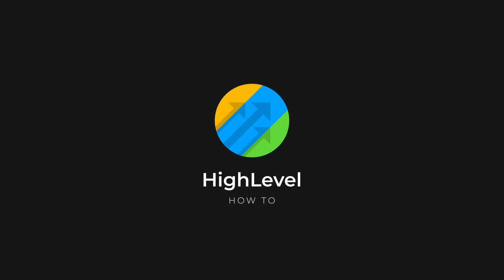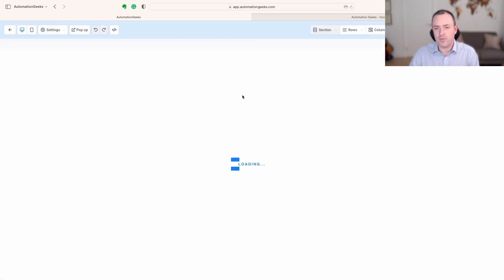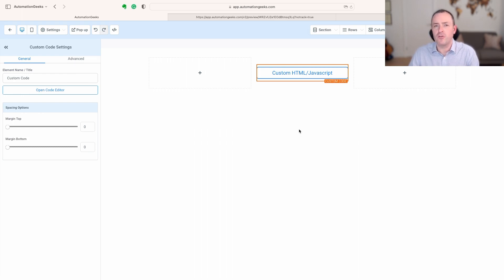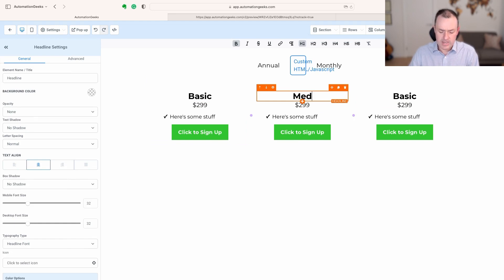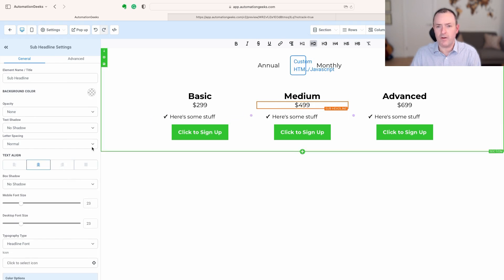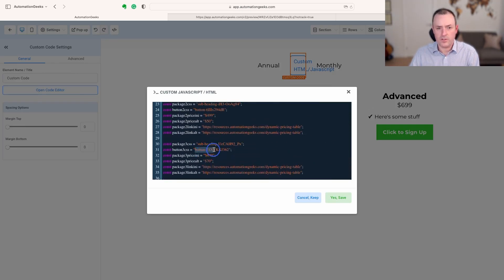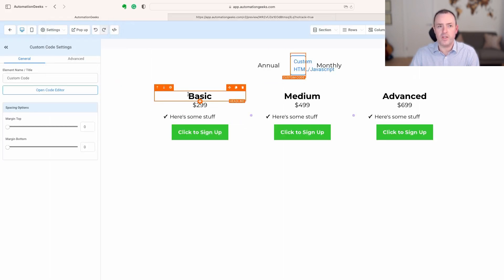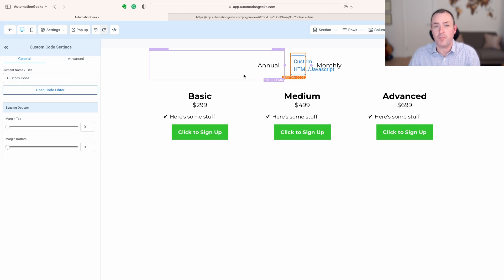Create a Dynamic Pricing Table in HighLevel - Full Installation Guide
Want to add a responsive/dynamic pricing table in Highlevel or any other platform?  Check out this guide where we cover the complete installation and customization process.